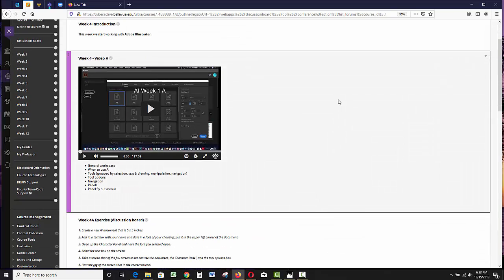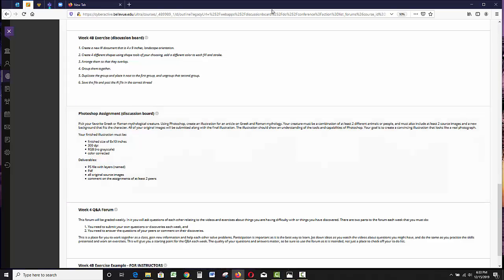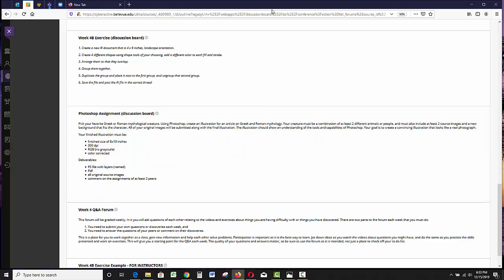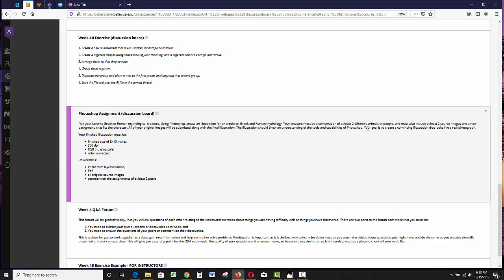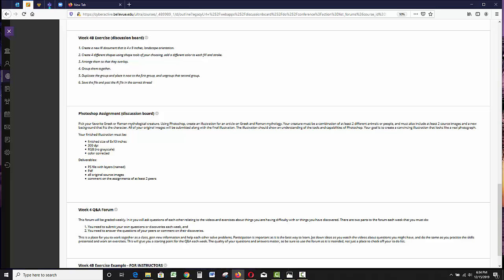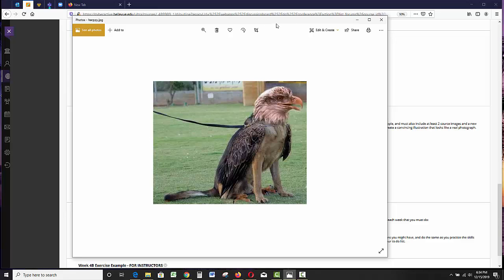Week 4 Overview